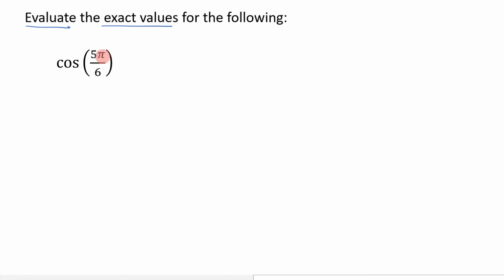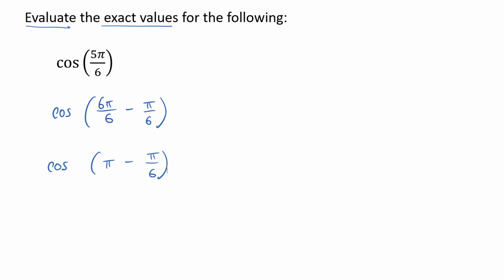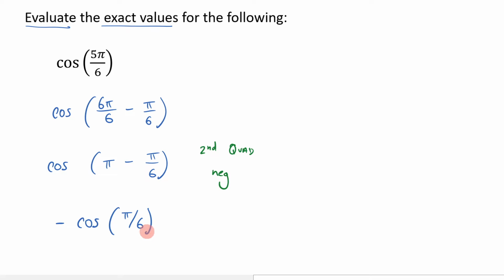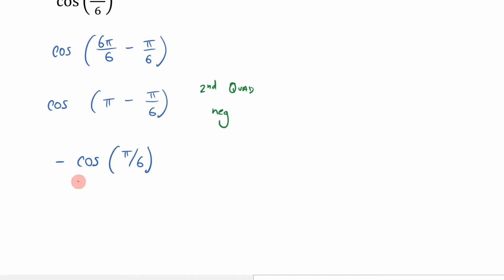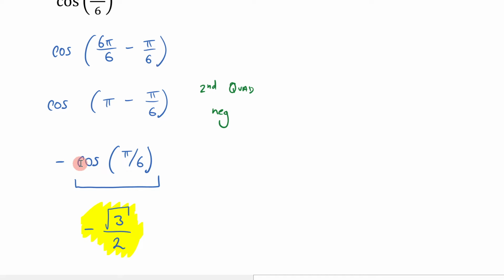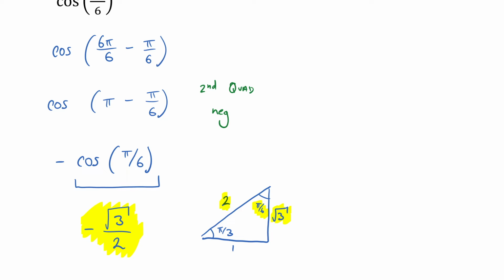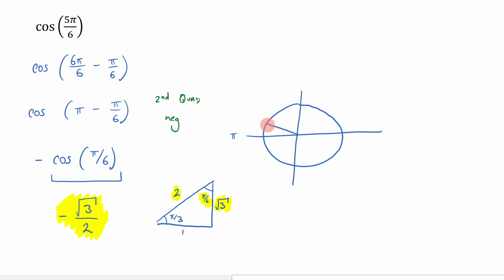4b Exact Values